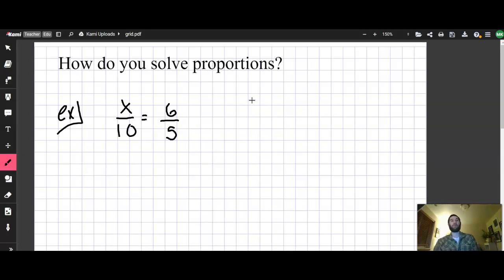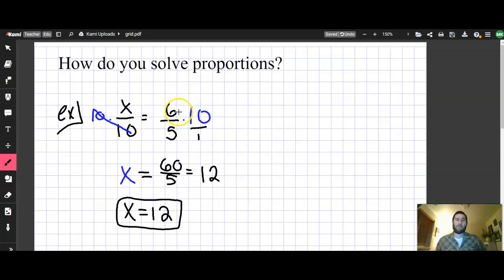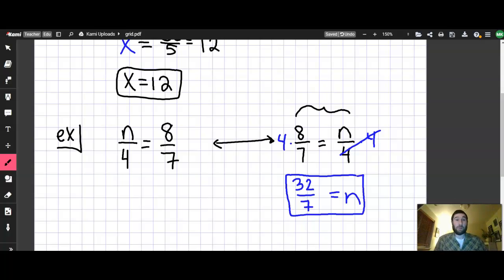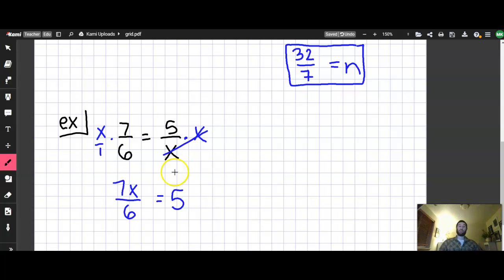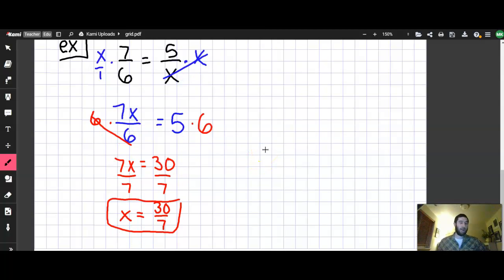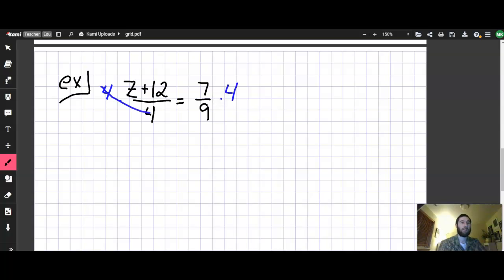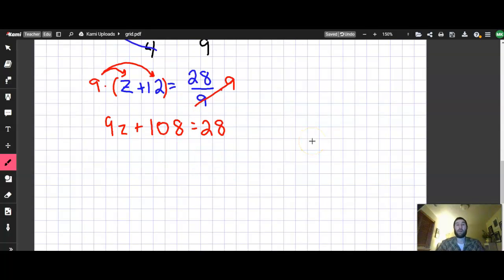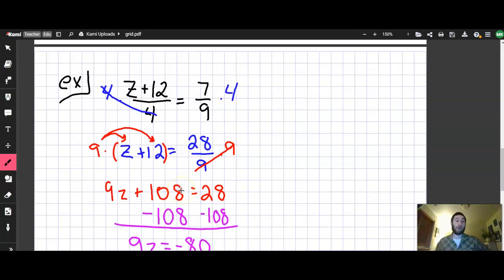Geometry Week 16| Solving Proportions